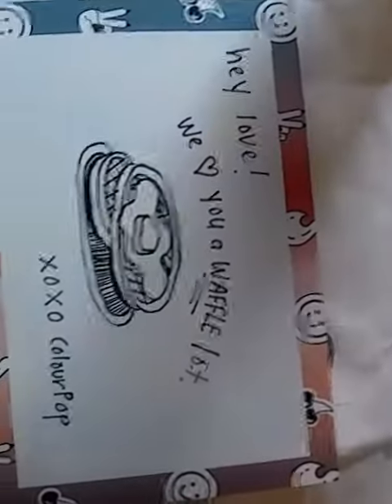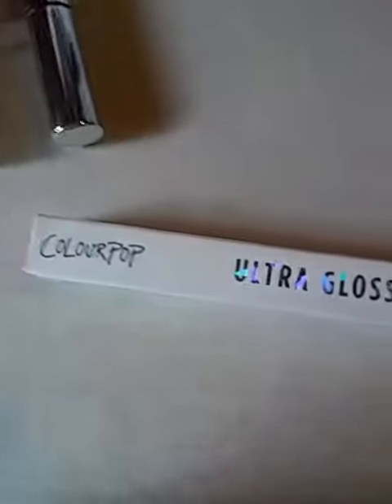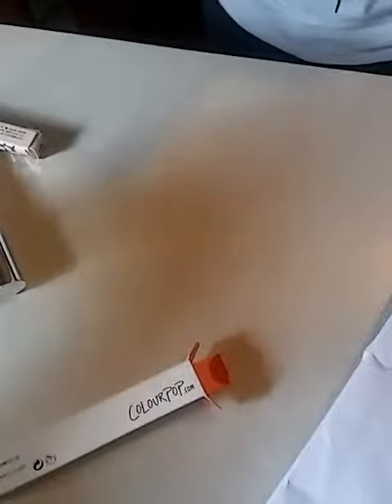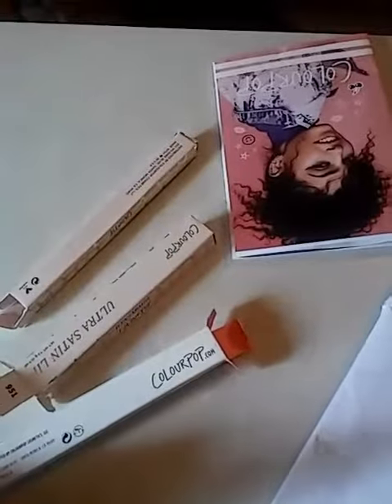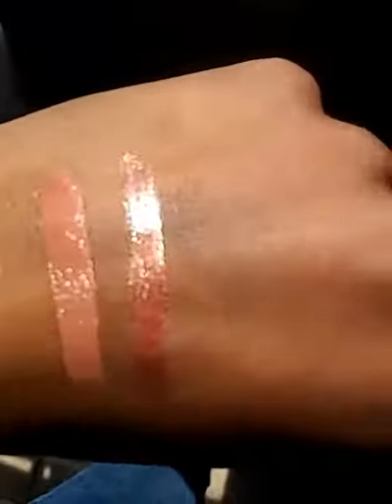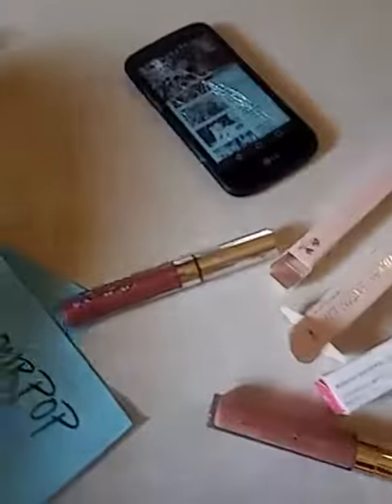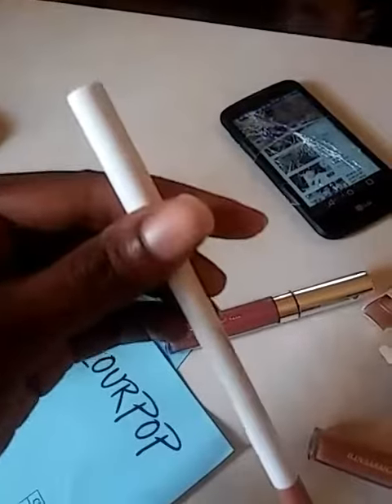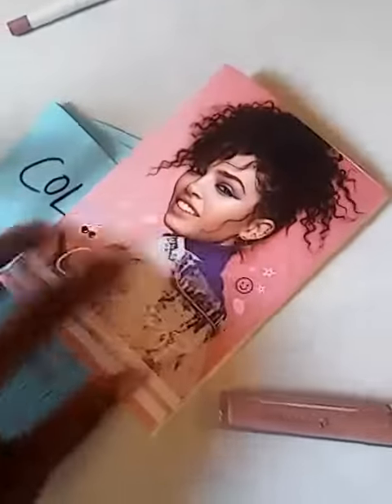My ColourPoP lippies swatches